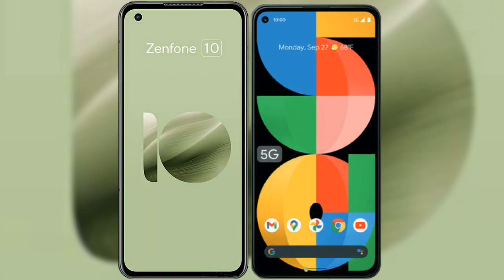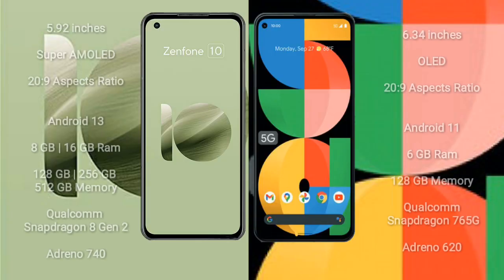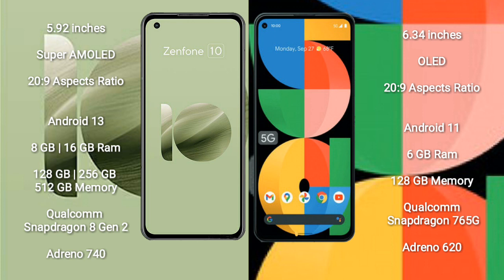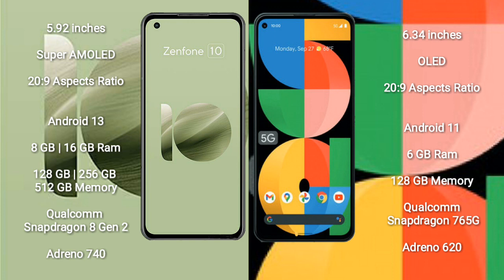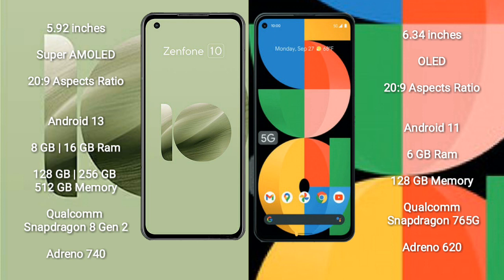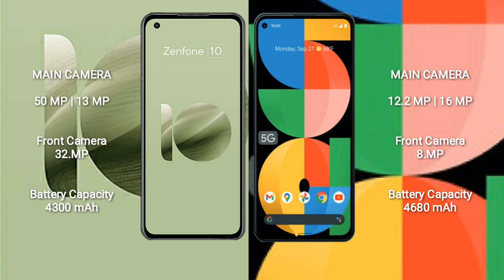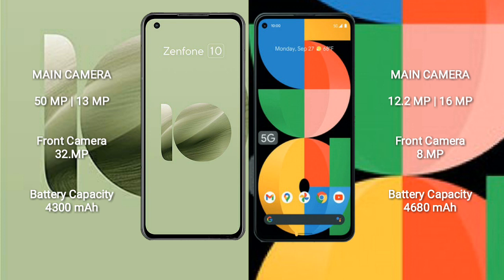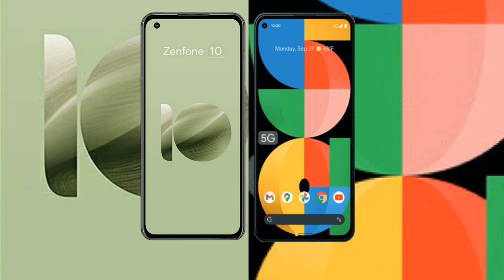Asus Zenfone 10 vs Google Pixel 5A Review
asus zenfone 10 vs google pixel 5a
zenfone 10 vs pixel 5a